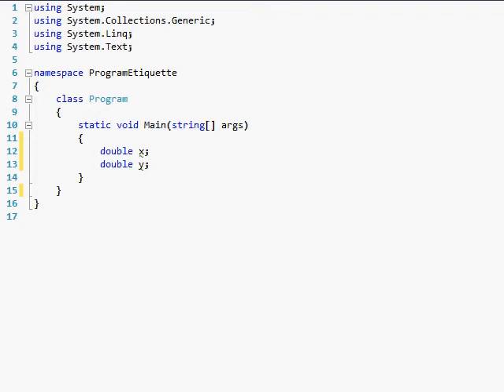C# Tutorial 4B - Self-Identifying Variables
Here we learn about good programming habits and go over using self-identifying variables. This is a  very important topic to learn and was brought to my attention by someone who commented on my other video. Sorry about it being so loud, I'm going to fix that before I make another tutorial.